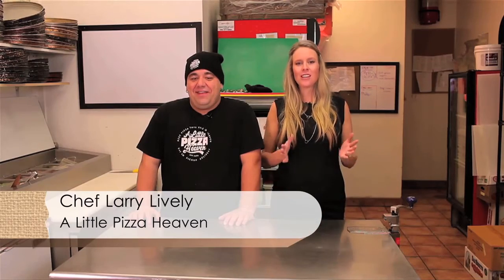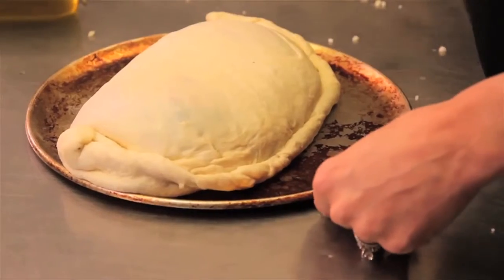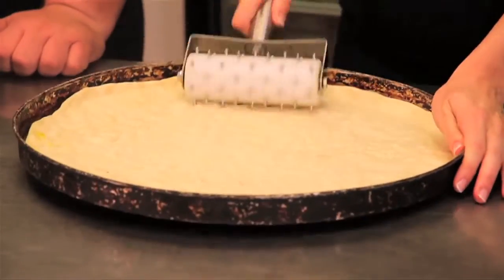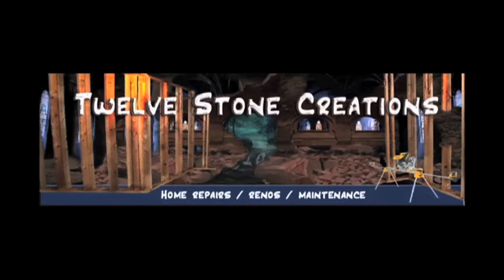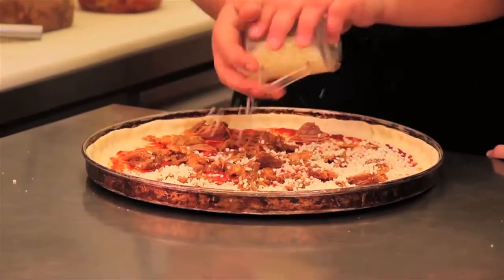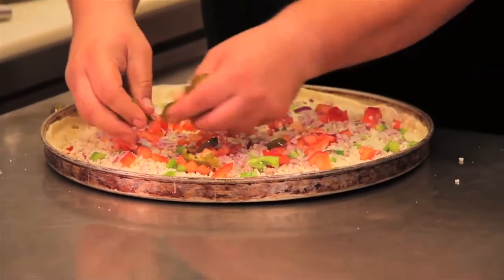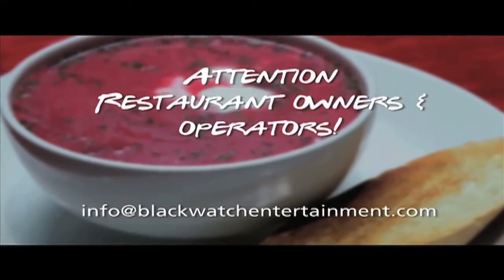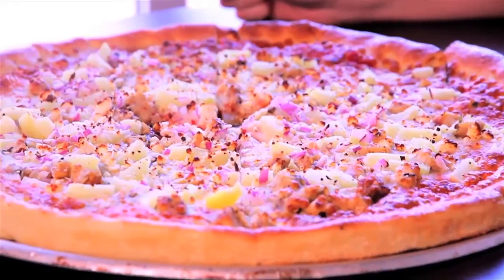Meghan's Menu : A Little Pizza Heaven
Season 01, Episode 04: A Little Pizza Heaven

Hang out in the kitchen with Meghan & Chef Larry, where you’ll learn to make these 5 dishes:
Calzones
Chicken Clubhouse Pizza
BBQ Pulled Pork Pizza
Mexican Pizza
Caribbean Jerk Chicken Pizza